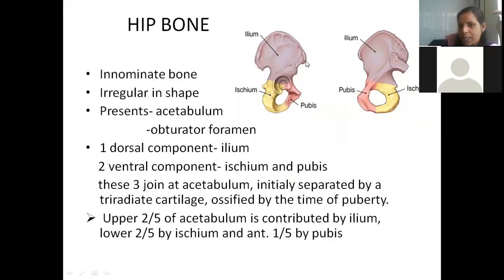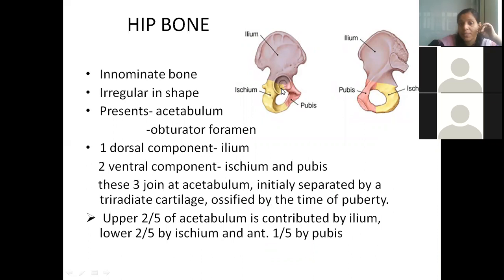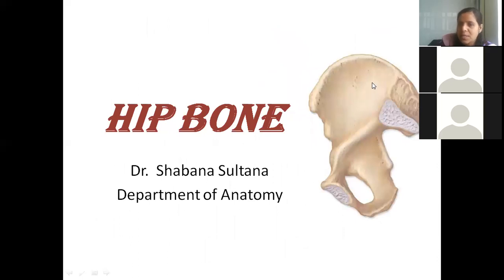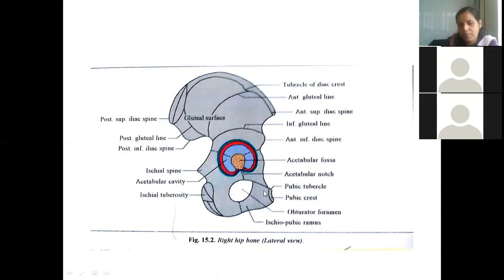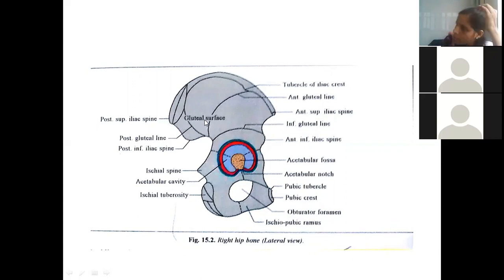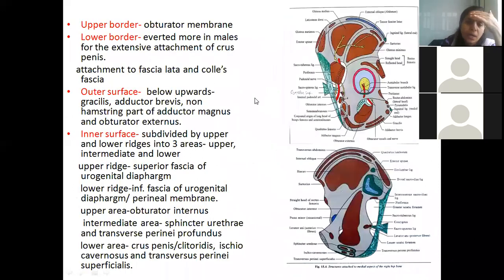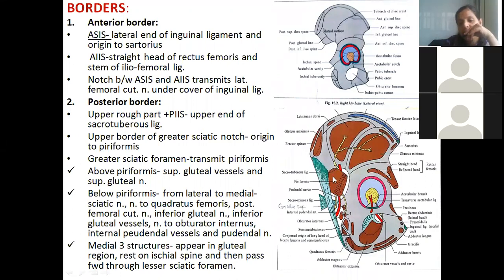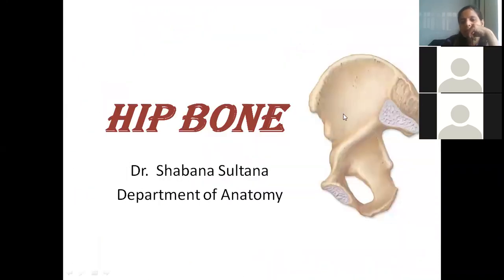Dr Shabana Anatomy Lectures Hip bone Osteology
Hip bone zoom 2.mp4